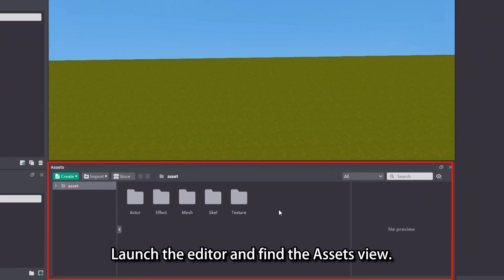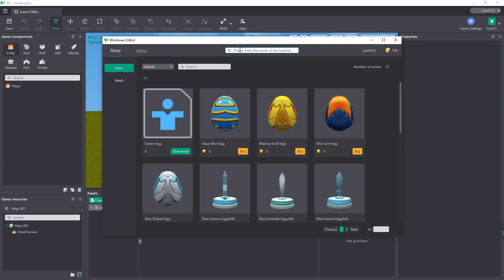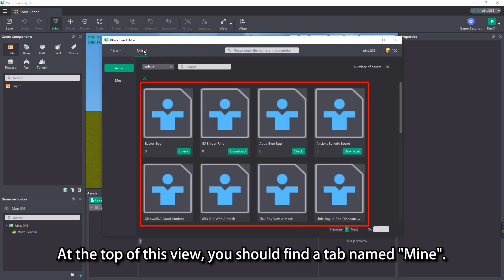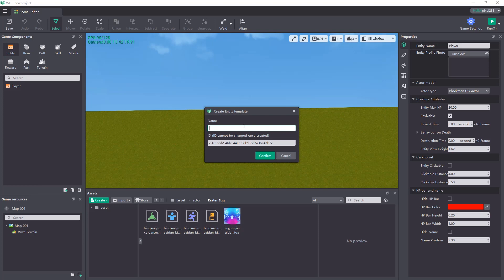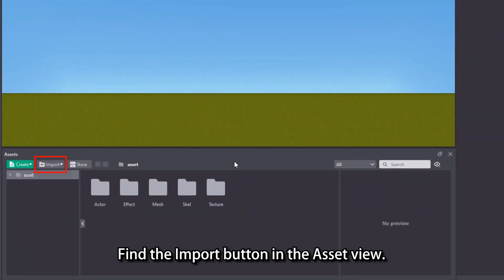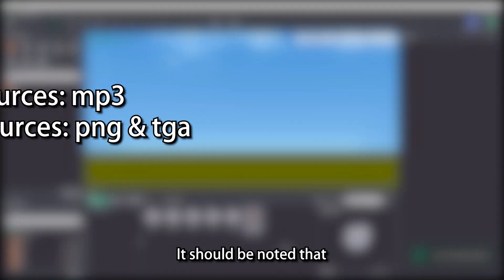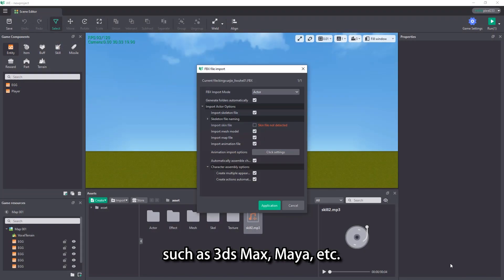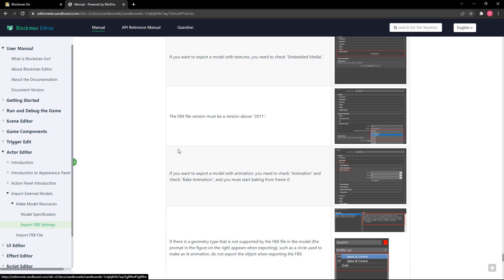Resource Management - Resource Download | Blockman Editor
Including:
1. Purchasing and downloading resources from the editor store
2. Importing external resources to the editor

🍎iOS: Coming soon...